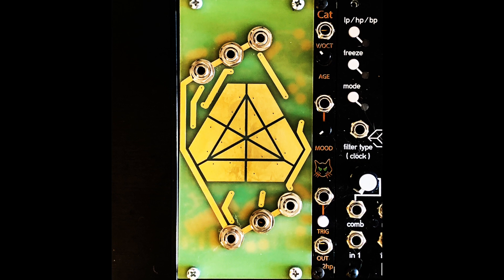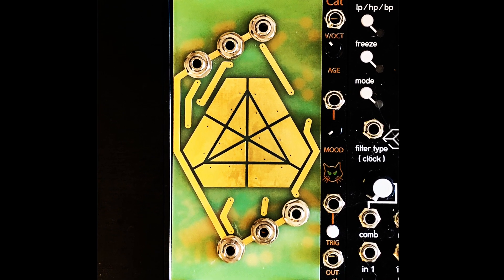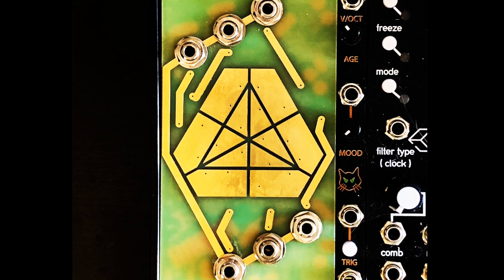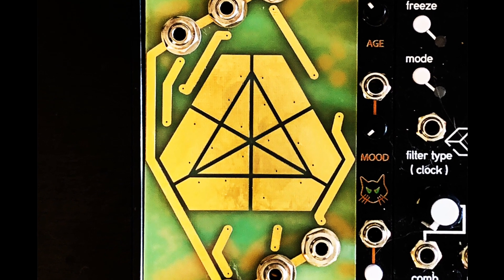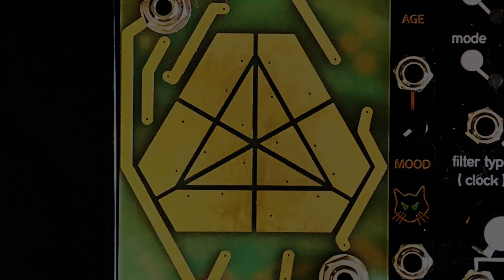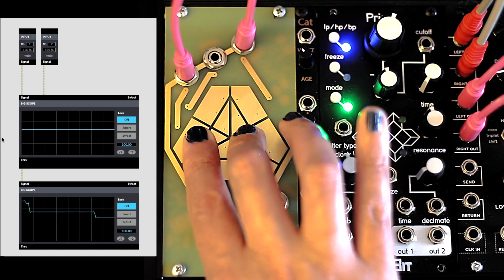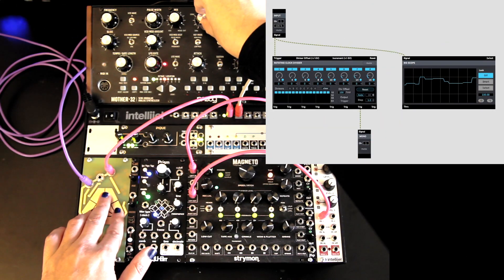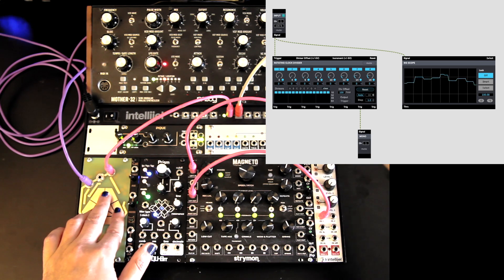Mr Grassi by Ieaskul F. Mobenthey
We explore Mr. Grassi, a chaotic touchpad module from Ieaskul F. Mobenthey.  We start with a simple audio output then use it to drive increasingly complex moular patches.

0:10 Introduction to Mr. Grassi and rungling
0:41 Direct audio output
1:01 Sending rungler audio to the Strymon Magneto
1:35 Moog Mother-32: Modulating the oscillator frequency and triggering the envelope
2:00 Running a rungler through a rotating clock divider (Max/MSP/BEAP)
2:32 Controlling pitch and timbre of the Sputnik Dual Oscillator; triggering the Sinc Bucina LPG
3:11 Adding two channels from Mr. Grassi to control Comb and Time parameters on the Qu-Bit Prism

For more information about Mr. Grassi and other wild instruments from Ieaskul F. Mobenthey and Ciat Lombarde, please

"Grassi, a touch-module, contains twelve square waves, used as the clock and data for shift registers, each followed by primitive resistor DAC. The DACs modulate clock and counter-clock wise, yielding closed loops of perpetual modulation, triggered by touch. Each of the six outputs are a single, four-bit DAC. Listening to them raw, they generate modem sounds to pure noise on touch. On release of touch, each DAC holds the contingent position of its DATA. Thus the DATA can be used as CV for up to six other operators, scrambled on touch...

Rungling, a coin of Rob Hordijk, is exactly what Mister Grassi does. He takes two oscillators and mixes them in the shift register chip, treating one as data and the other as clock. The result, a memory heterodyne, feeds back into the oscillators. This circular process traverses both analog and digital, soft tones and square drones."